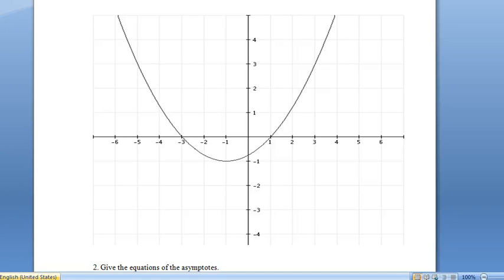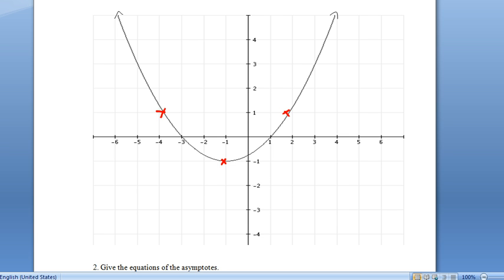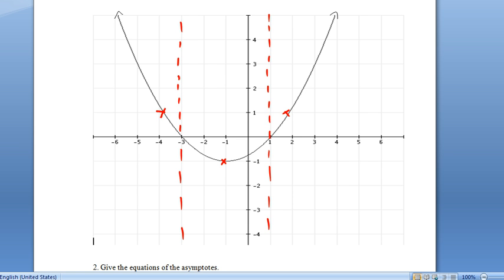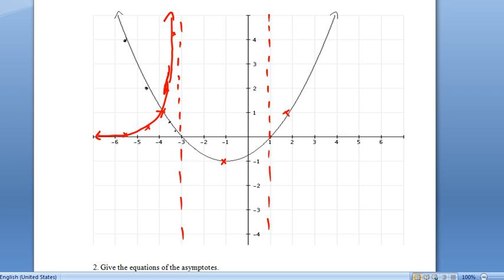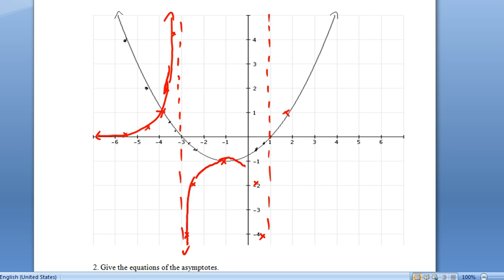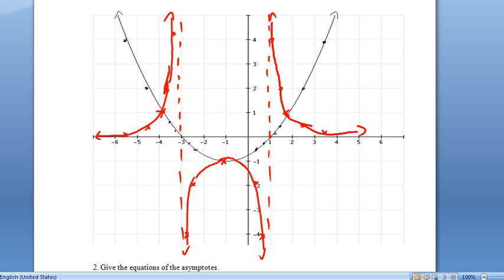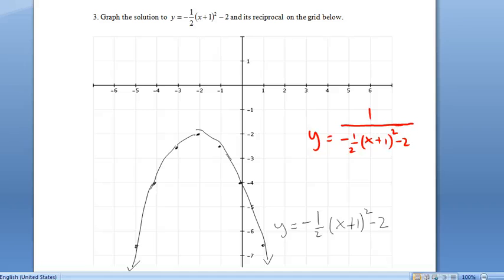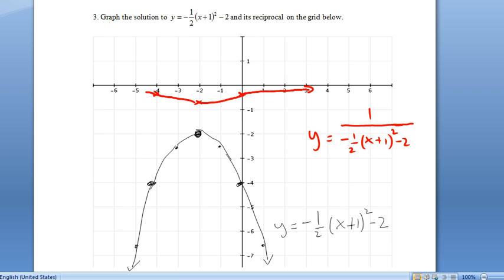PC 11 8.5 Graphing Reciprocals of Quadratic Functions